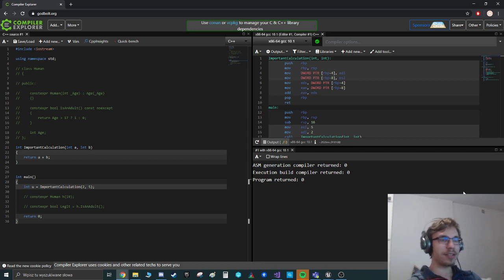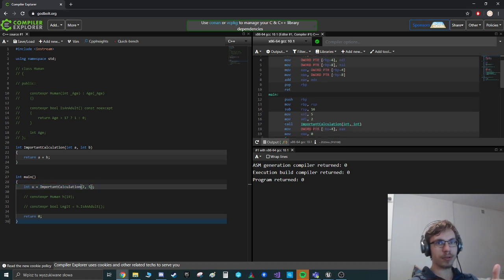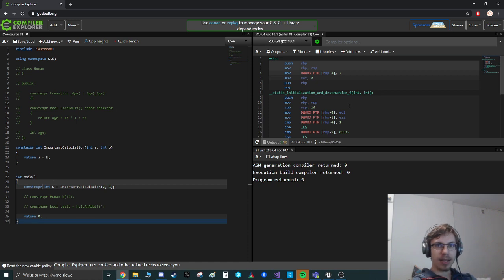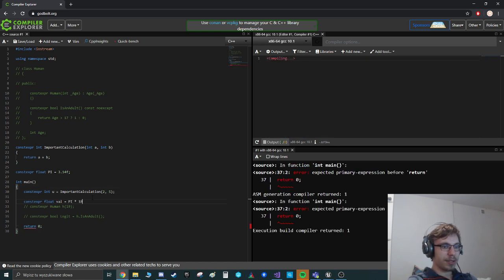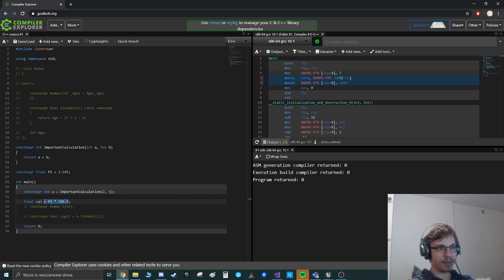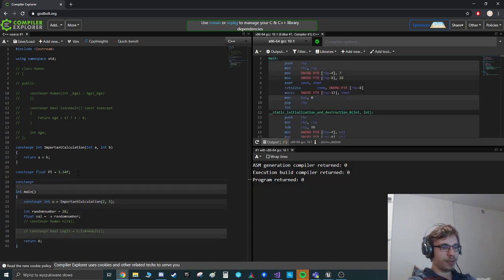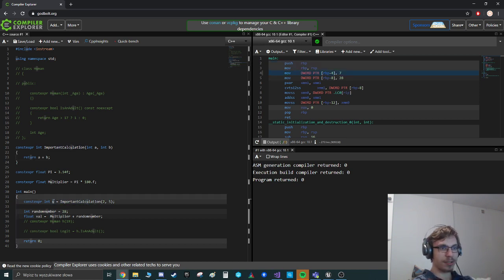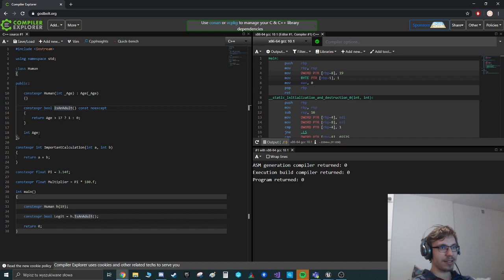C++ Constexpr Variables/Functions/Classes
How to use constexpr to optimaze your C++ code